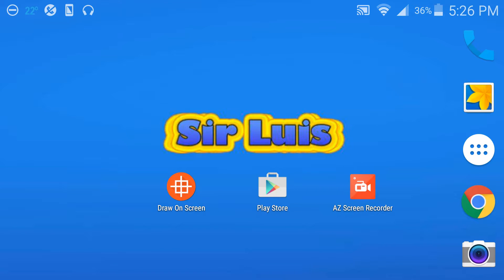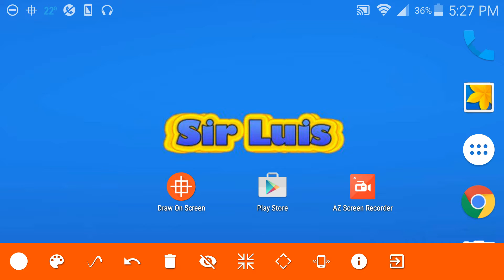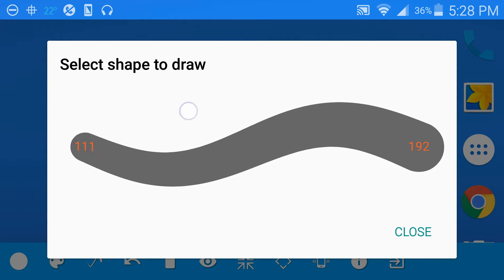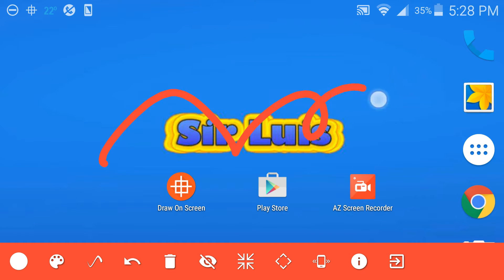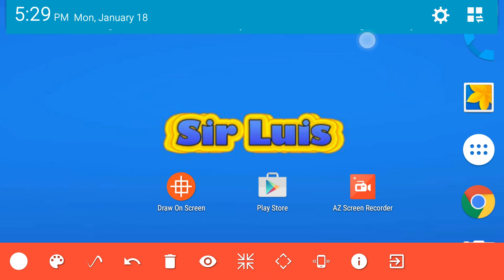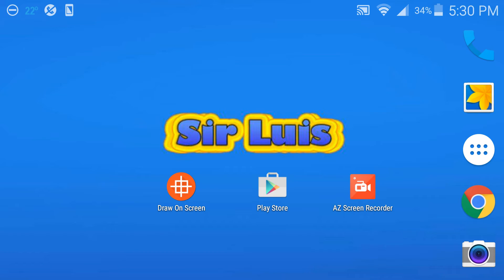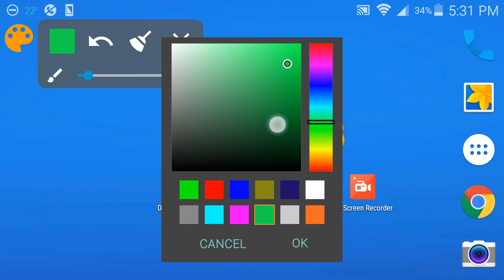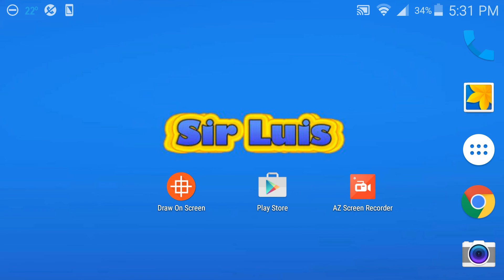How To: Draw On Android Screen!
Draw On Android Screen
In This video I show you how to draw on your Android screen. It is great to have when making videos and you can demonstrate something better by drawing on screen while screen recording.

Support by :)

♫ Songs Used In Order: None